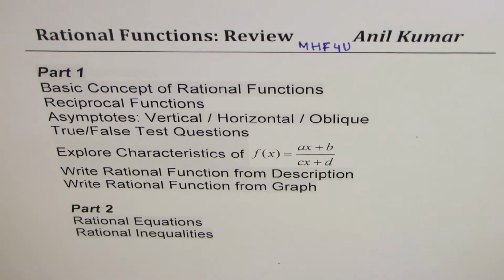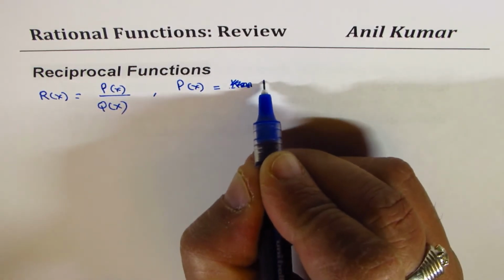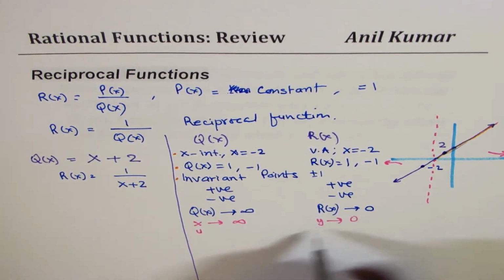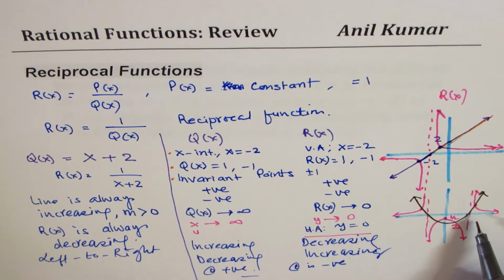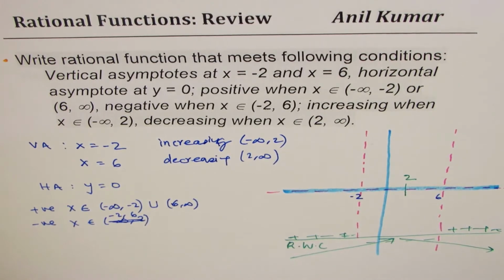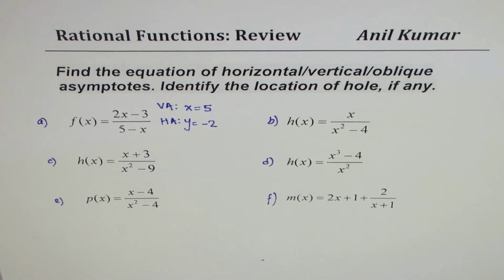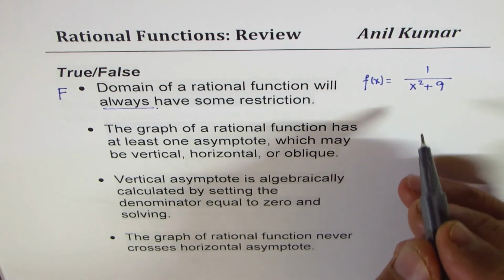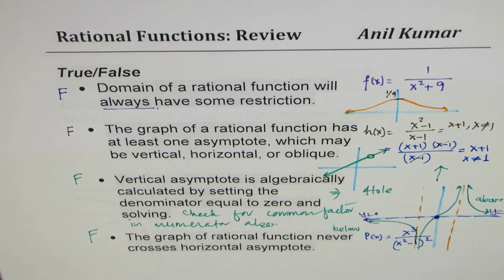Review Reciprocal Rational Functions Asymptotes MHF4U Part 1